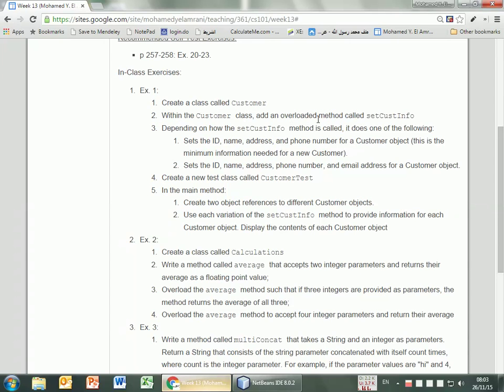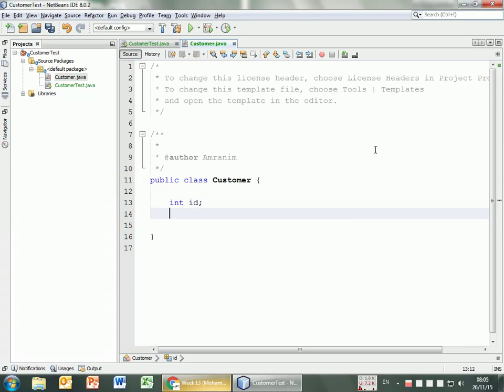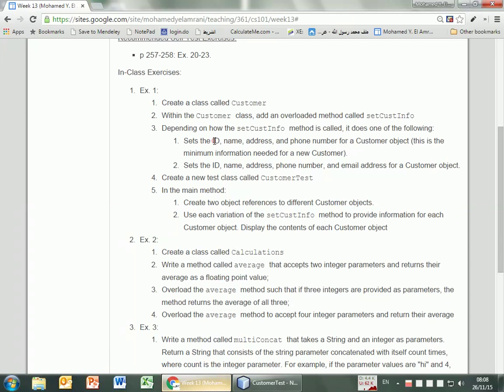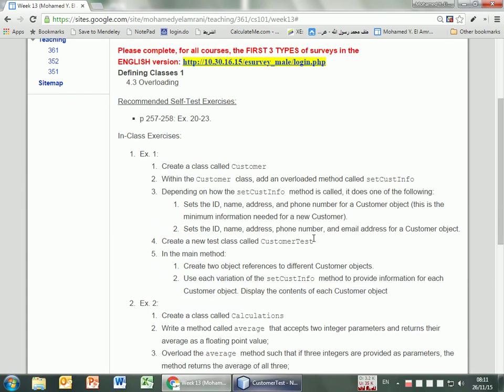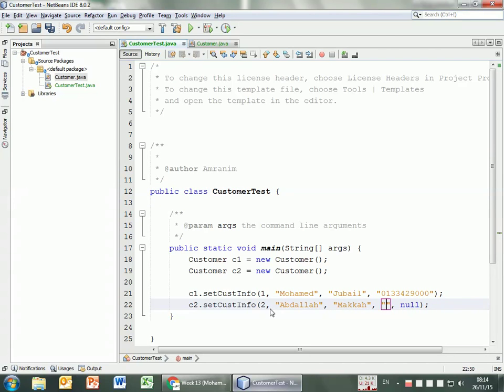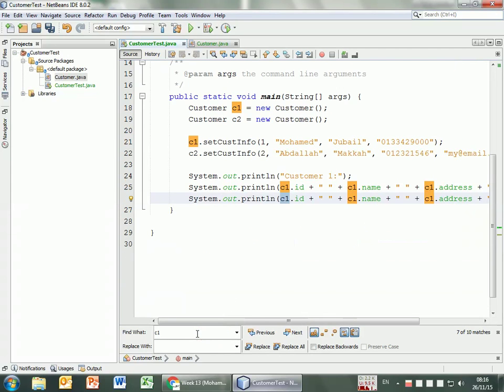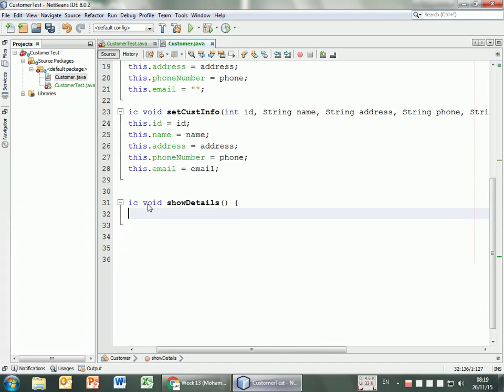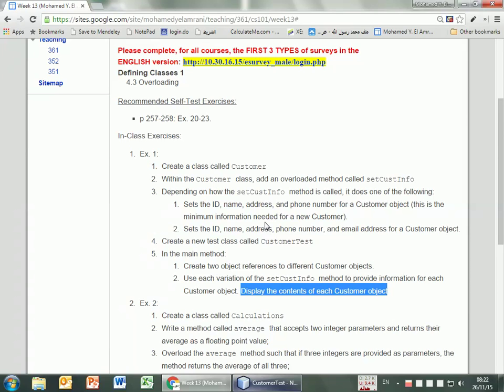361 CS101 L14 Method Overloading Ex 1